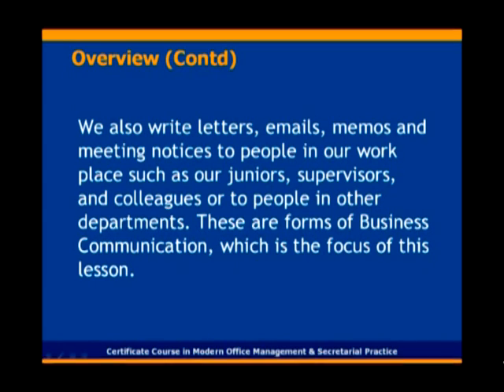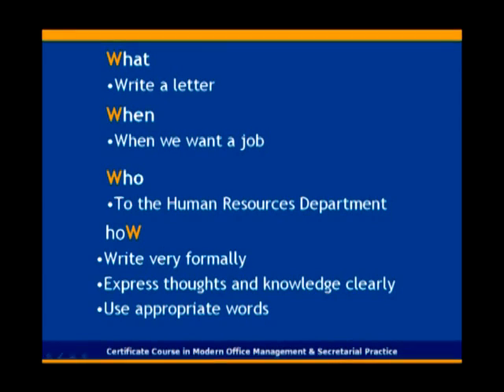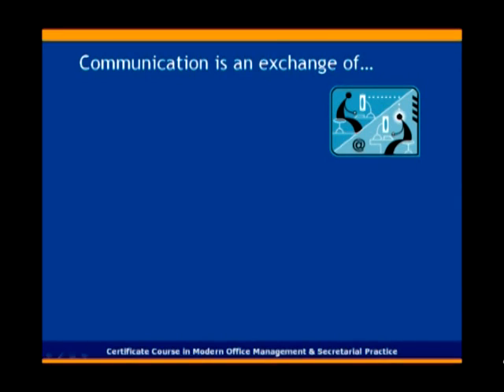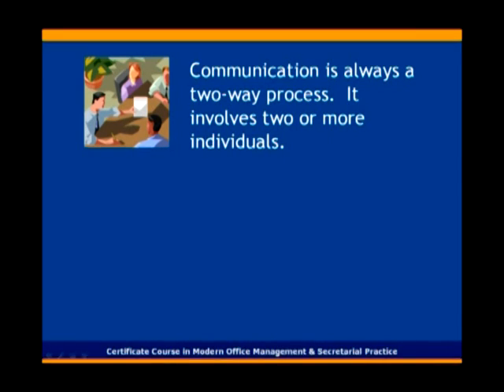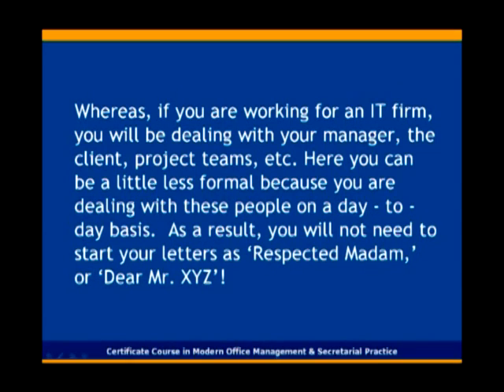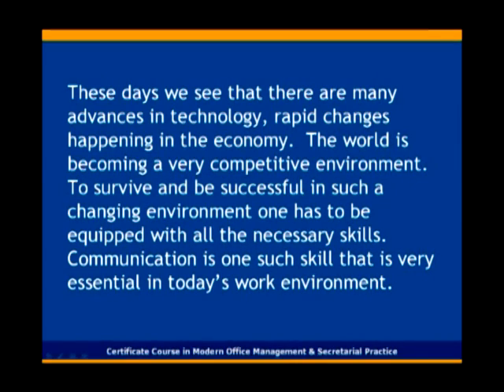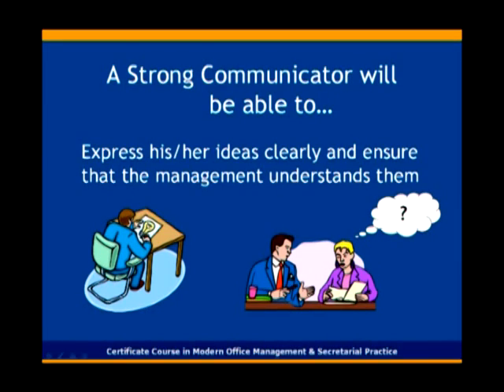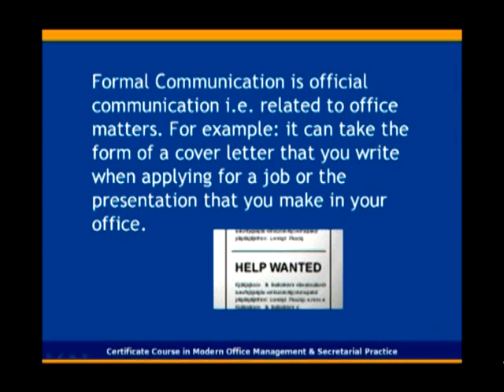ENGLISH COMMUNICATION - II (MOS 121) L-2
UNIT 1 : BUSINESS COMMUNICATION - INTRODUCTION
LESSON 2 : BUSINESS COMMUNICATION WORDS